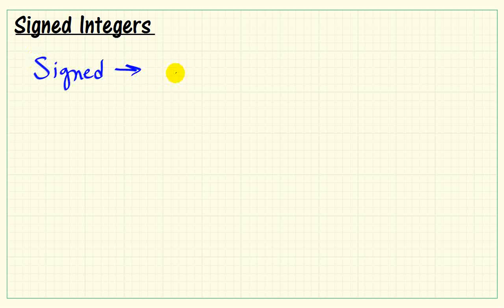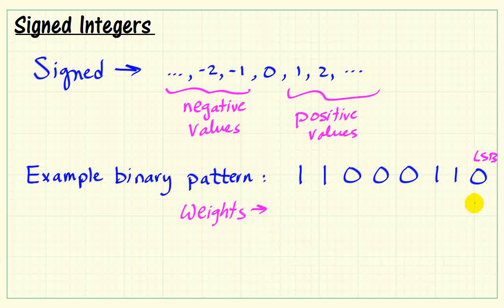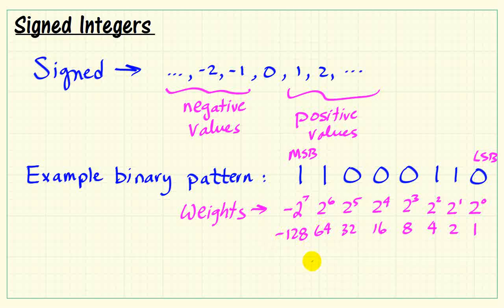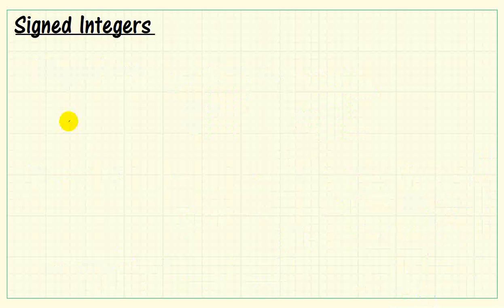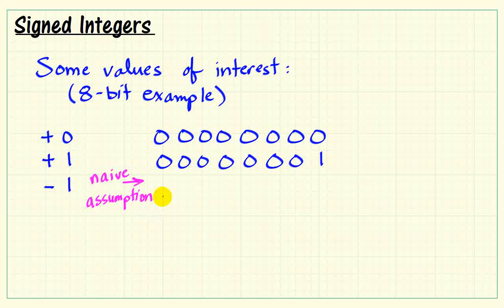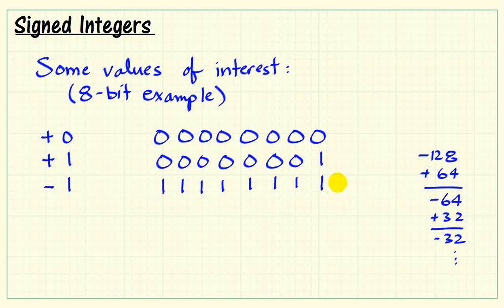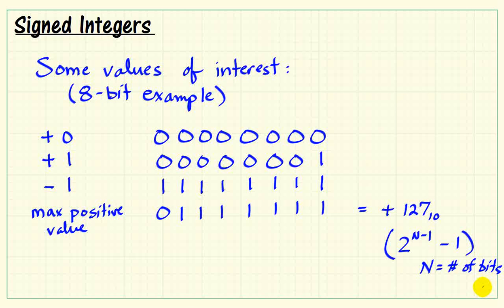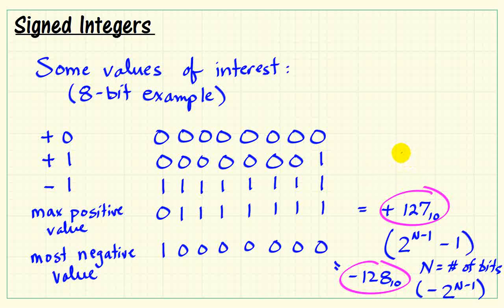Signed integers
Review of signed integer interpretation of a binary pattern.